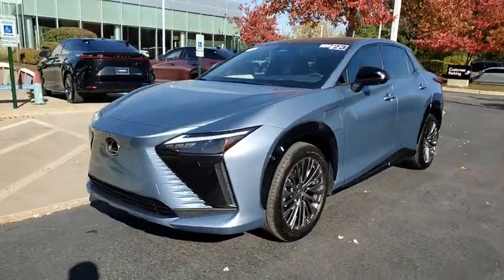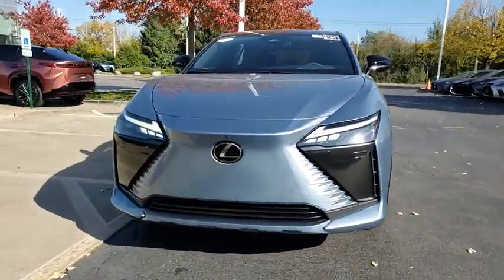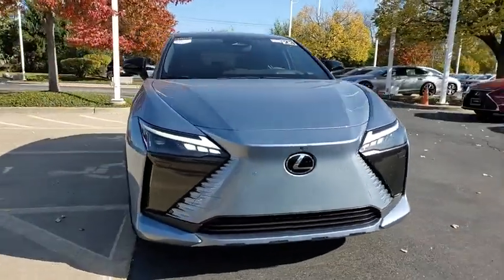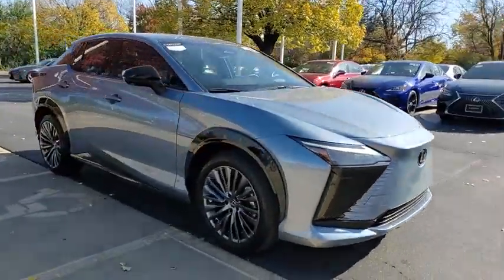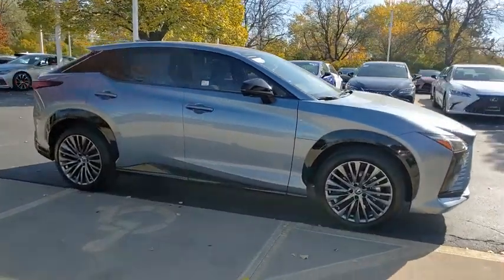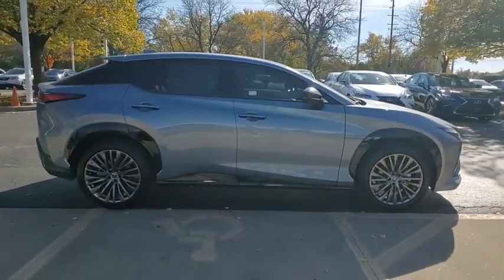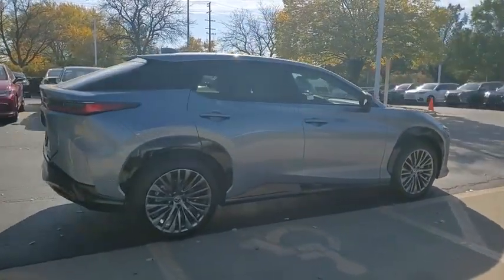2023 Lexus RZ 450e Luxury Schaumburg IL Q3417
2023 Lexus RZ 450e Luxury

Woodfield Lexus
350 E. Golf Rd

Recent Arrival! Clean CARFAX. Ether 2023 Lexus RZ 450e Luxury 4D Sport Utility Electric Motor Single-Speed Automatic AWDbrbrbrShopping at Woodfield Lexus is car buying the way it should be: fun, informative and fair. Here are our promises:br* Transparent Pricing!br* Pressure Free, Efficient, Friendly, and Helpful Sales Staff!br* One Massive Inventory For One Stop Shopping!br* No Hassle Sell or Trade Any Carbr* Pressure Free Road TestbrbrbrWoodfield Lexus - Come See For Yourself Today!